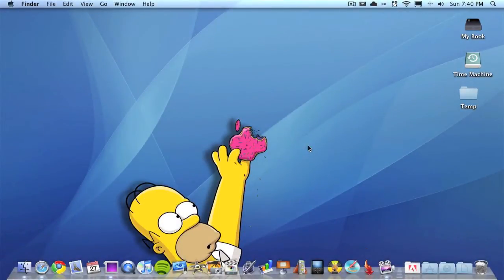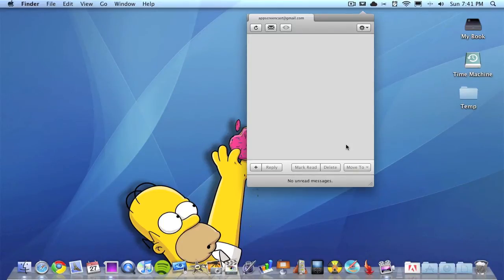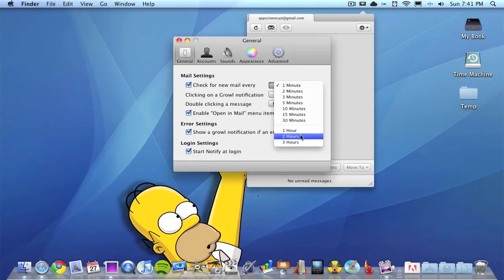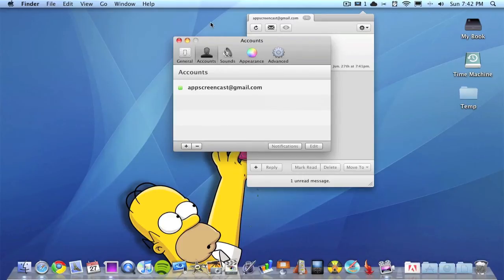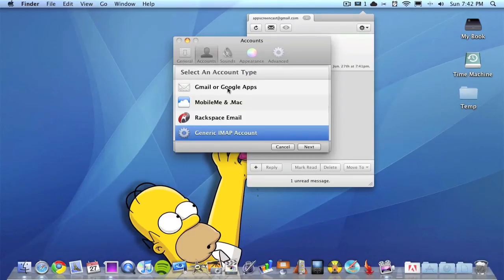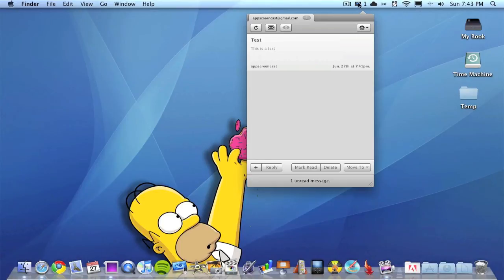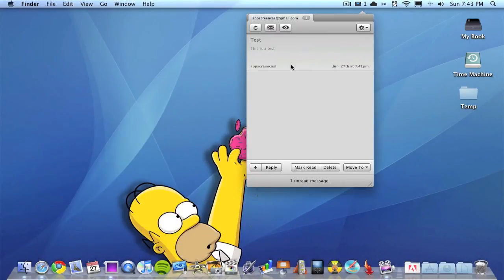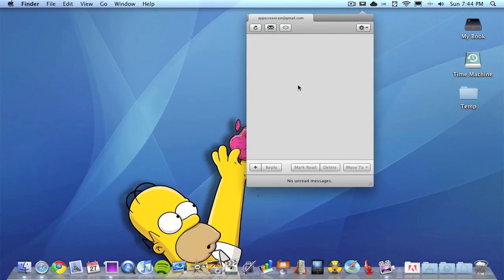Notify Pro for Mac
If you access your email in a browser, you'll love Notify. Notify is an email notifier for Mac OS X. It fits seamlessly into your menubar, only vying for your attention when you have new mail. Notify supports multiple accounts, All in a simple interface

Notify will alert you when you have new mail, you can also read, reply and write new messages all from your menubar.